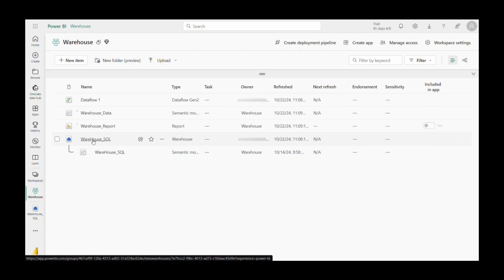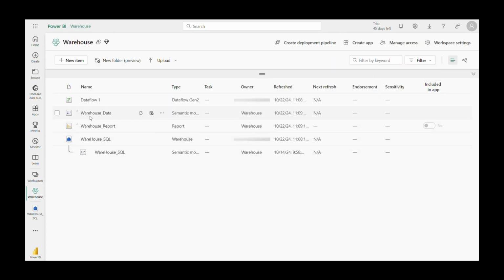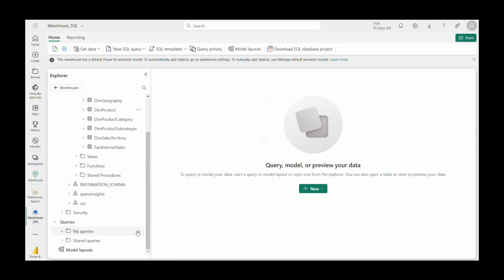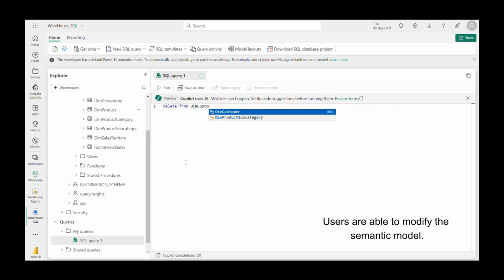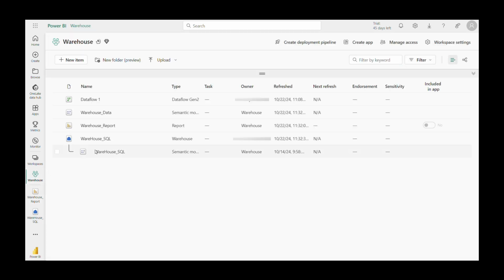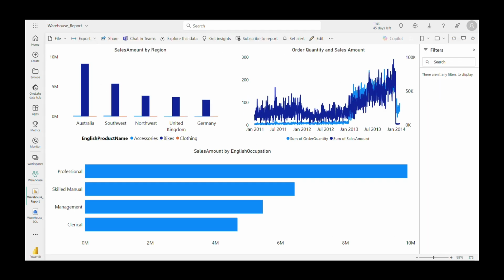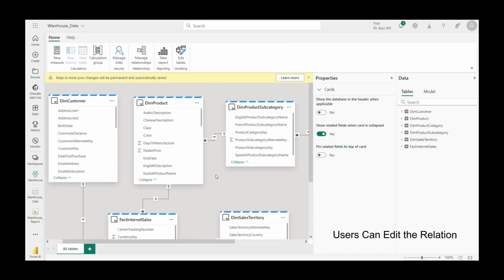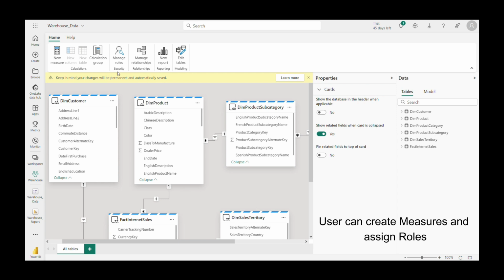Live Editing of Semantic Models in Warehouse | Power BI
Live Editing of Semantic Models in Power BI

Discover how to enhance your data management and analysis in real-time, making your workflow smoother and more efficient.